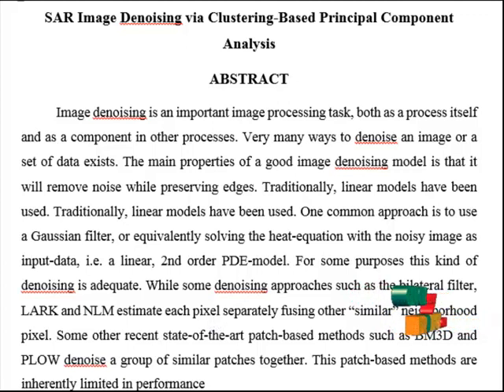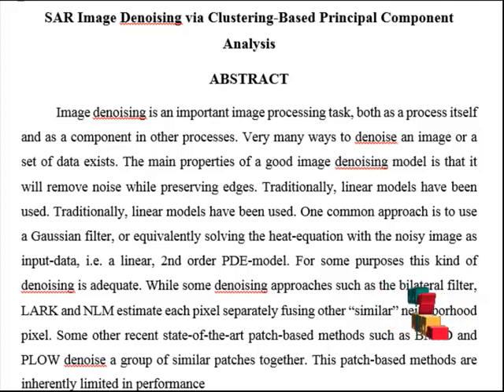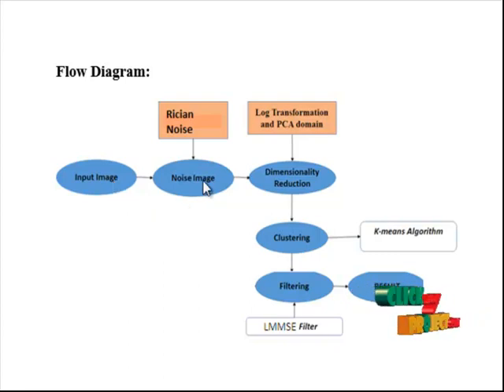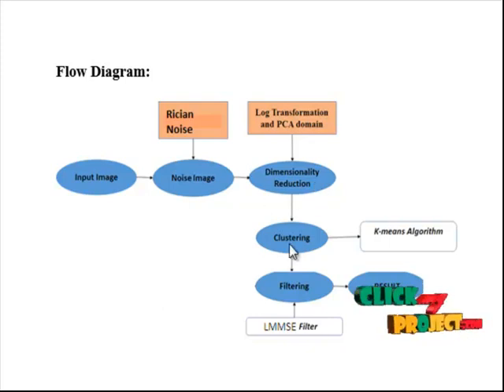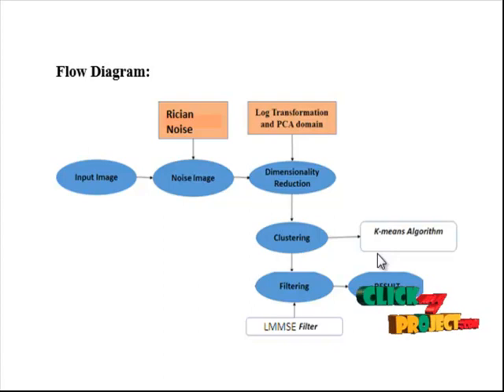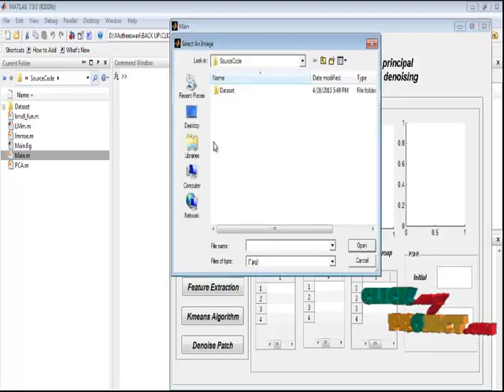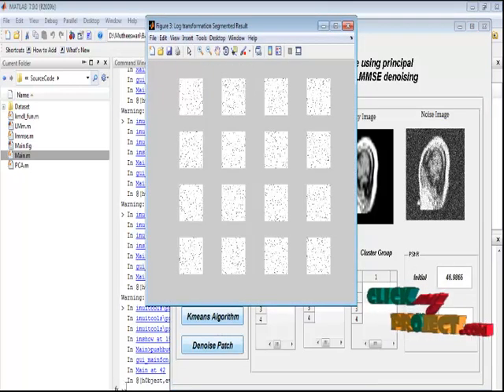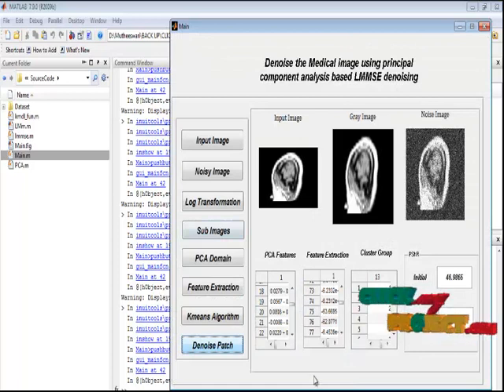Final Year Projects 2015 | OptiFel: A Convergent Heterogeneous Particle Swarm Optimization